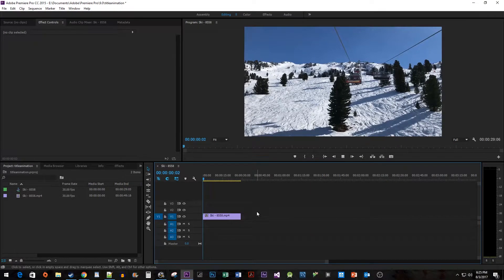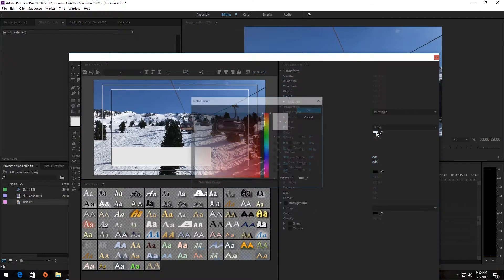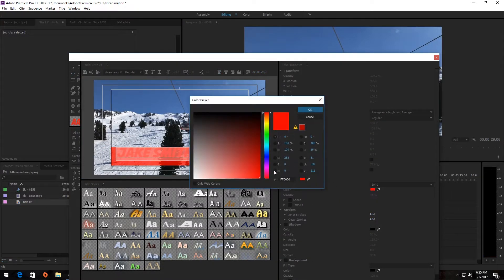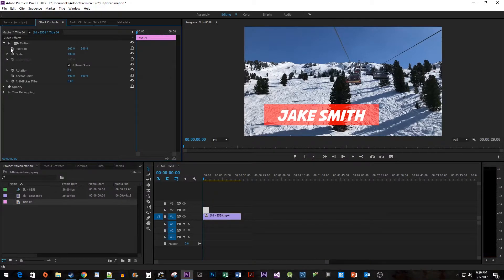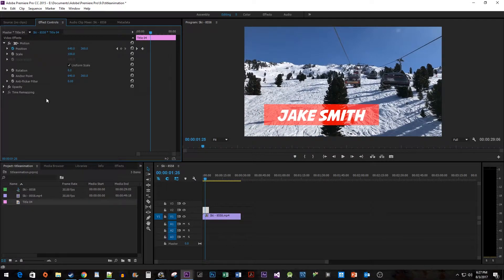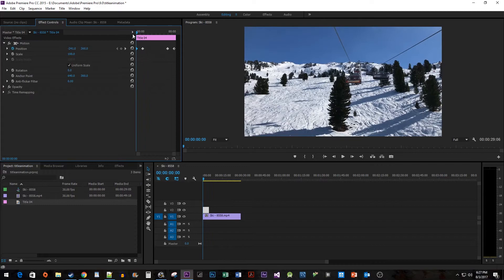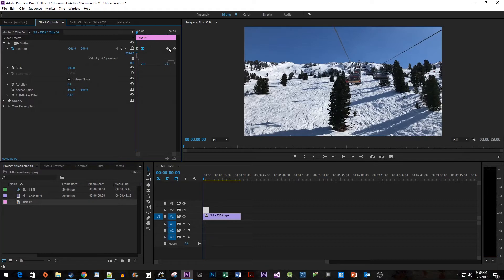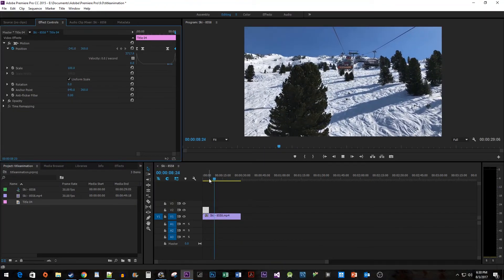Premiere Pro CC : How to Make an Animated Lower Thirds Text Overlay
Making a Lower Thirds Animated Text Overly in Premiere Pro CC